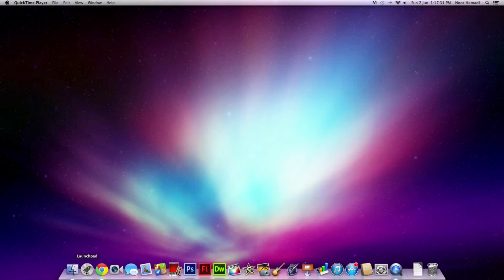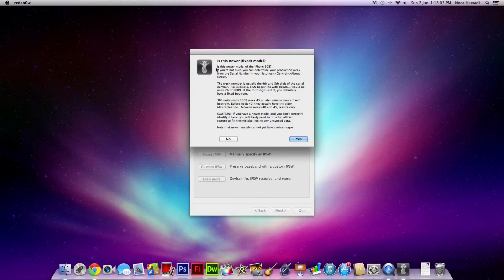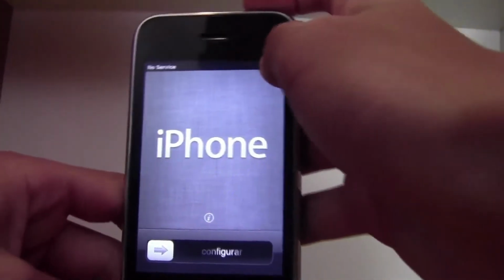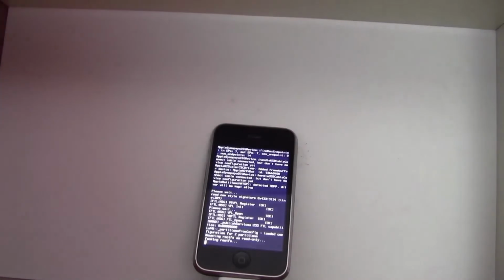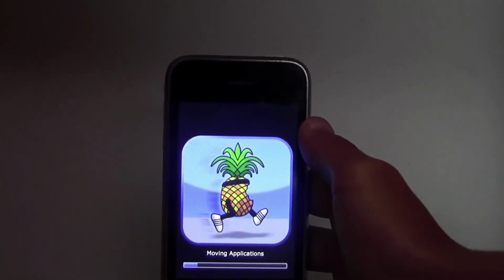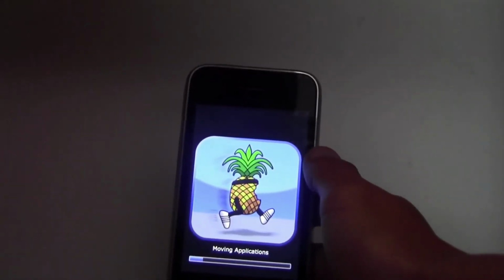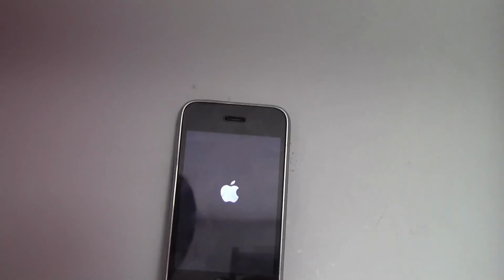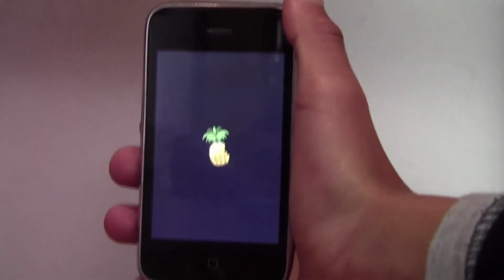NEW Jailbreak iOS 6.1.3 Semi-Untethered - iPhone 3GS, 4 & iPod Touch 4G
Make sure you follow this tutorial step by step and if you have any comments or questions please feel free to drop them down below in the comments section where I will do my best to reply to each and every one of them.

This is an iOS 6.1.3 Semi-Untethered Jailbreak tutorial for the iPhone 3GS (OLD Bootrom (NEW Bootrom is untethered) ), iPhone 4 and the iPod Touch 4G. I explain how to complete the operation step by step which makes it fairly easy to follow.

If you liked and enjoyed this video then I would be very grateful if you took the time to rate comment and subscribed to my channel as it will help me create new videos every day and motivates my to produce better quality videos too. Your help is very much appreciated!

If you have any comments, questions or suggestions for future videos please leave/drop a comment below in the comments section an I will get back to you as soon as possible.

(Please make sure that you install the 6.0 firmware for your device if you are running 6.1.3)

Compatible Devices:
iPhone [3GS - 4]

[TAGS]

TechMateiOS RedSn0w jailbreak ios 6.1.3 iphone ipod untethered unlock iphone free activate hacktivate sn0wbreeze absinthe evaisi0n ios 6.1.2 ios 6 ios 5 ios 4 ios 3 ios 2 ios 1 tech mate ios techmate iphone3gs iphone4 ipod touch 4G iPhone5 twitter facebooknew bootrom beats by dre unboxings unboxing unbox reviews review gameplays black ops 2 bo2 mw3 modern warfare 3 cod call of duty cod1 cod2 cod3 cod4 cod5 cod6 cod7 cod8 cod9 call of duty ghosts iron wolf mw4 mw1 mw2 modern warefare 2 fifa 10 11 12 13 FUT 13 FUT 12 fifa ultimate team semi-untethered tethered android root htc one unroot unjailbreak ps3 playstation ps4 ps2 ps1 playstation 1 2 3 4 cod black ops 2 black ops world at war waw app store google play plants vs zombies pvz 1 2 itunes media songs imac macbook pro air retina display superdrive ps3 official racing wheel compact youtube channel intro introduction easycap ez grabber ezgrabber ezgrabber2 hd pvr gaming edition how to make jailbreaking jailbreak store evernote mac apps best mac os x mountain lion snow leopard jaguar tiger technology subscribe views youtube xbox 360 xbox one xbox1 halo battlefield colours beats by dre solo hd studio executive beatbox beats tours urbeats ibeats web download cash movie free money cash gadgets game games programming YT video-games software hardware graphics sex entertainment macintosh windows pc vs news tutorials giveaway giveaways design videos sony apple microsoft p0six ninja